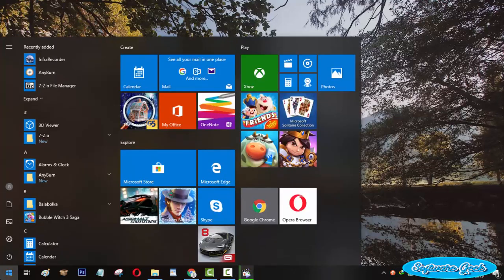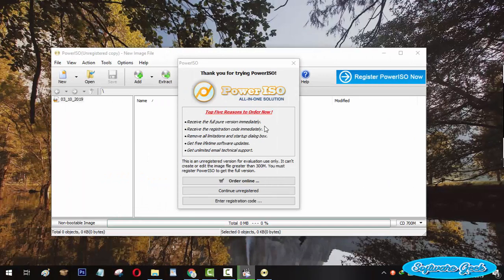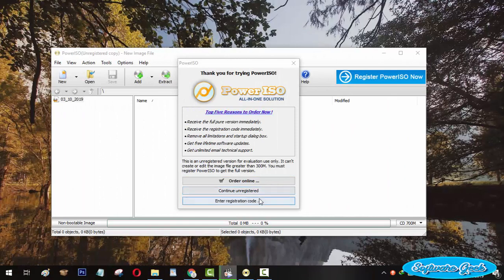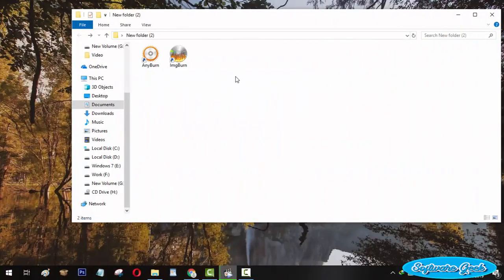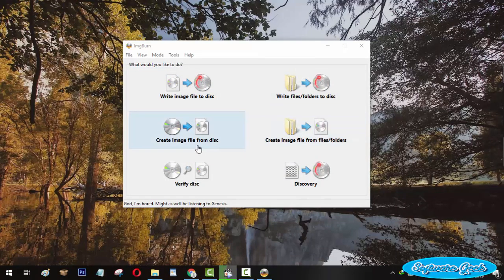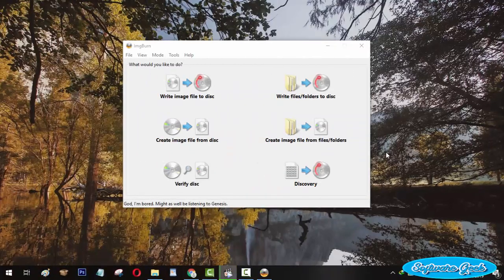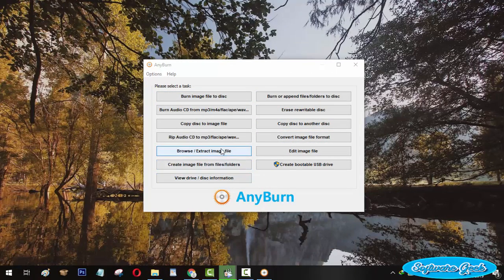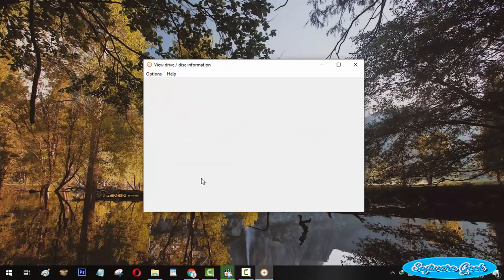PowerISO Alternative For Windows 10/7/8 Freeware Best Alternative To PowerISO Software Like PowerISO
PowerISO Alternative For Windows 10/7/8 Freeware Best Alternatives To PowerISO
2 Free Software Like PowerISO - Alternatives To PowerISO For Windows - Freeware PowerISO Alternatives - Alternatives Of PowerISO To Create ISO Image File Greater Than 300MB - PowerISO Alternatives To Edit ISO Image File Greater Than 300MB - Best ISO  Image Creator For Windows 10, 7, 8, XP - 2 Best Software Like PowerISO
This only limitation leaves the users of its free version no option but to search for free alternatives to PowerISO.
I have added two free to use programs to this list of alternatives to PowerISO. The first software will help you create a new ISO image file while second software can be used to edit ISO image files. For other features, You can use the free version of PowerISO.
1-ImgBurn
2-AnyBurn

2 Free Software Like PowerISO - Alternatives To PowerISO For Windows - Freeware PowerISO Alternatives - Alternatives Of PowerISO To Create ISO Image File Greater Than 300MB - PowerISO Alternatives To Edit ISO Image File Greater Than 300MB - Best ISO  Image Creator For Windows 10, 7, 8, XP - 2 Best Software Like PowerISO